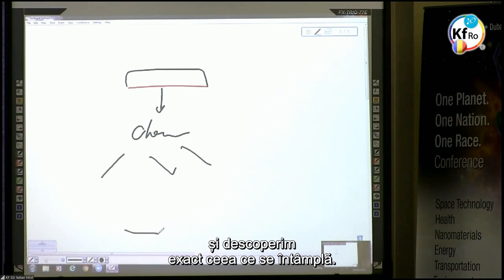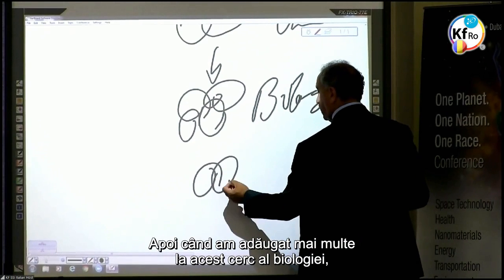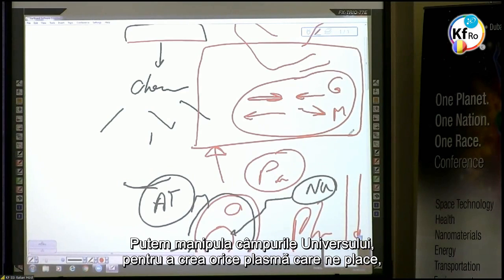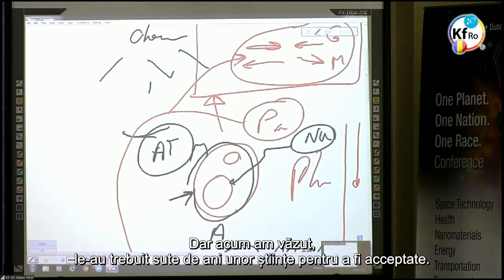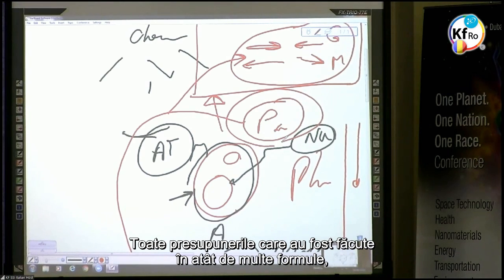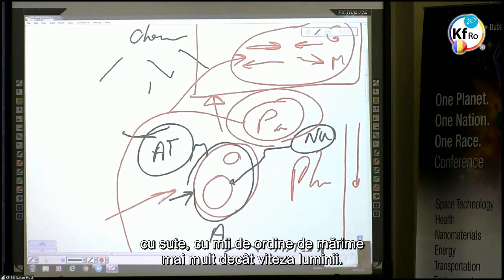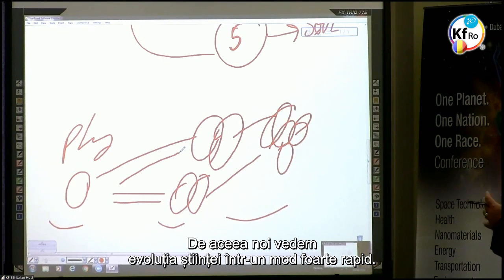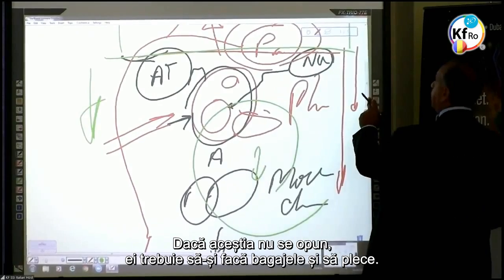Stiinta Plasmatica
- prezentarea stiintei plasmatice si interferenta acesteia cu societatea contemporana si cu 'corifeii' acesteia, prezentare realizata de D-ul Mehran Tavakoli Keshe
- fragment din atelierul de lucru al cautatorilor cunoasterii nr.117 din 9 Iunie 2016